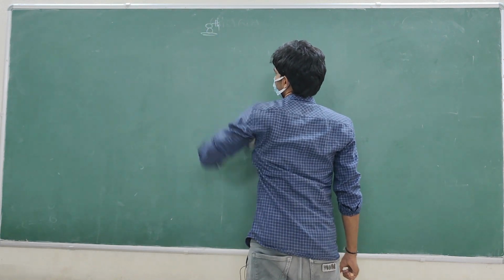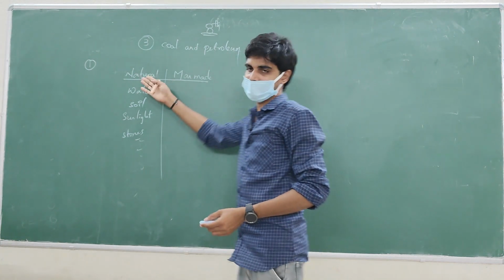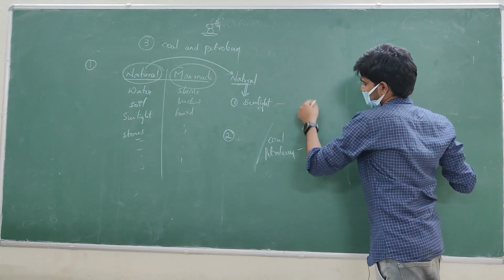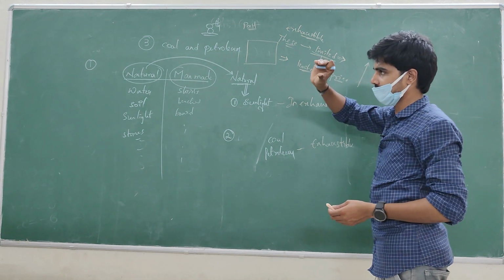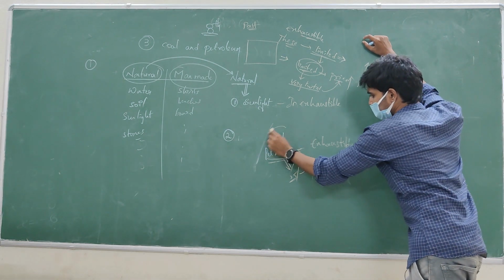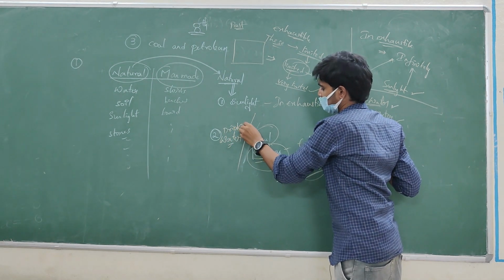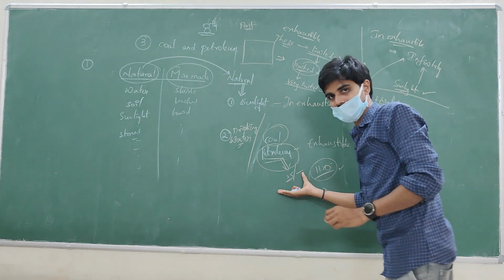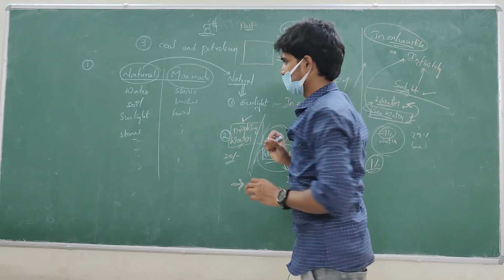exhaustible and inexhaustible natural resources class 8 ENGLISH